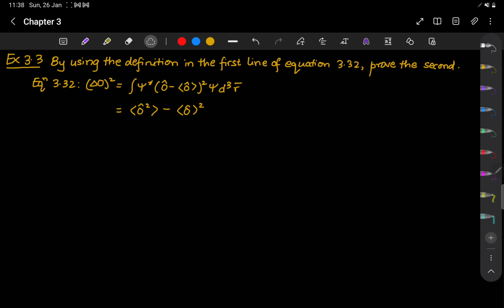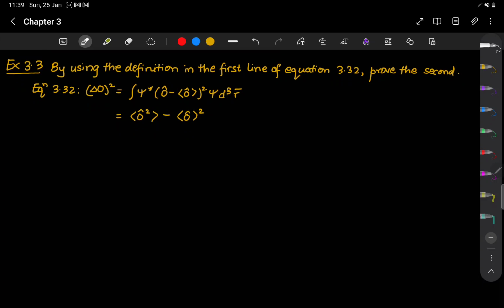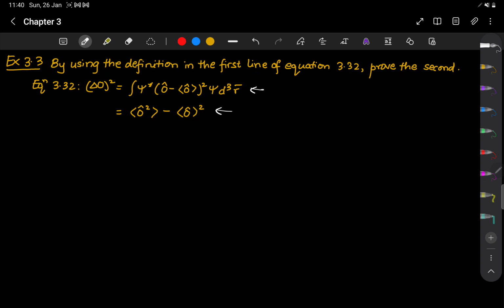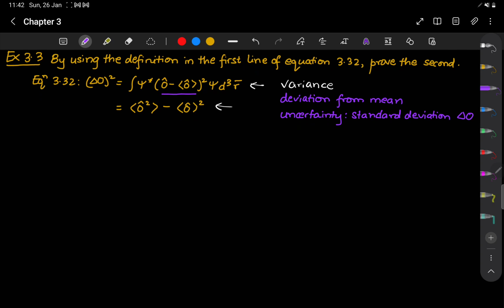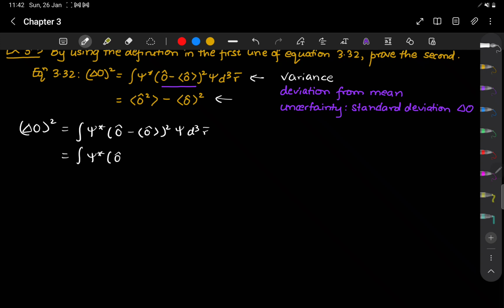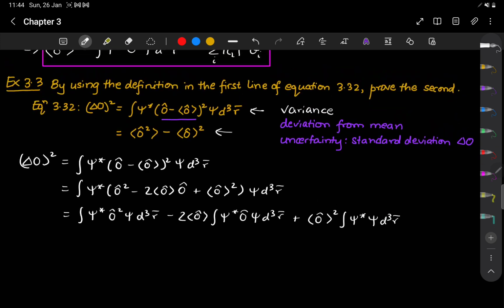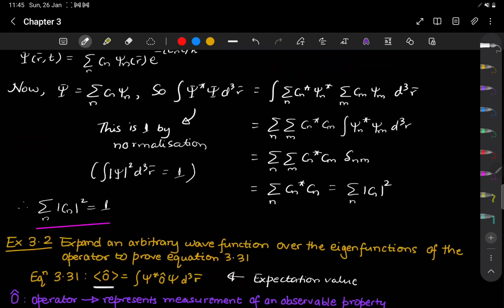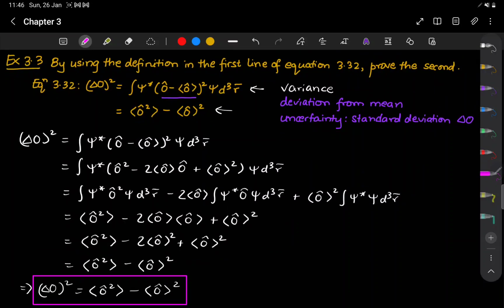Quantum Optics (Mark Fox): Solutions of Chapter 3 (p3)